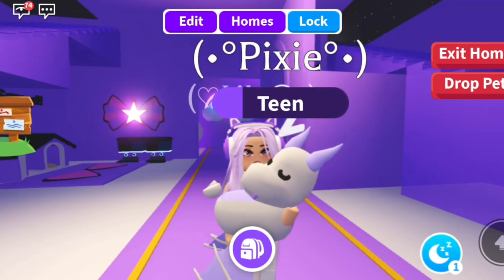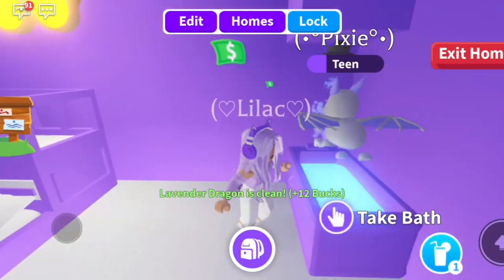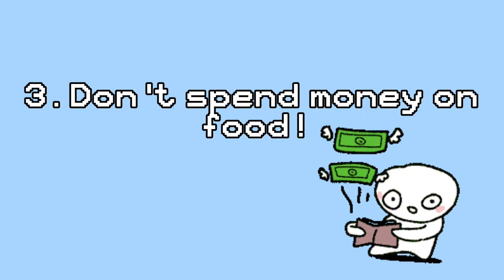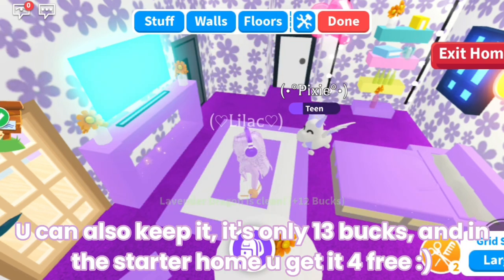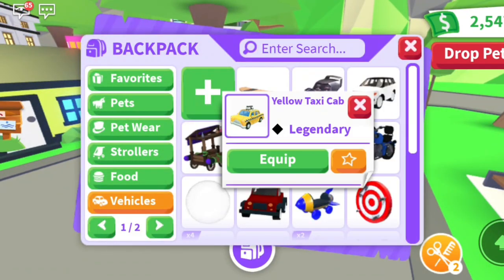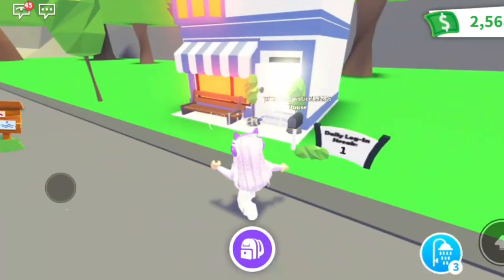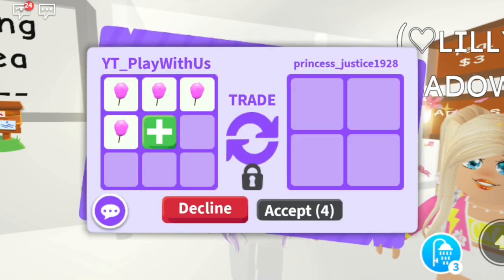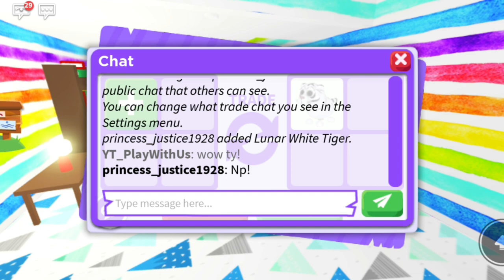How To Get Rich In Adopt Me! | Tips and Tricks | ♡•Lilac_Playz•♡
Hey Guys!
      so today we'll be showing you tips and tricks to get rich in adopt Me! hope u enjoy!!♡